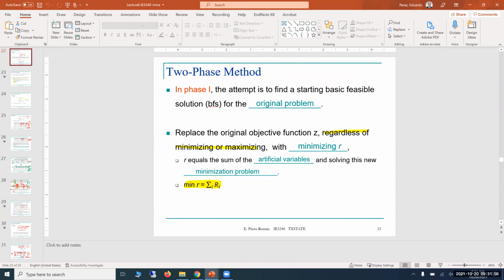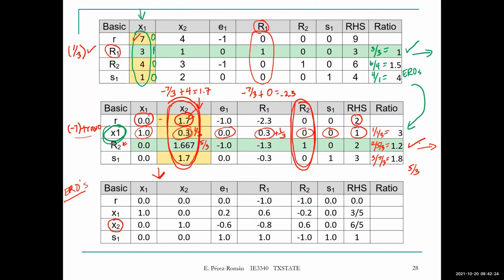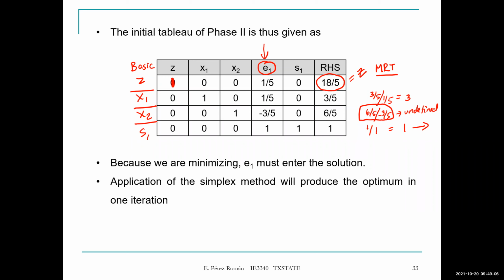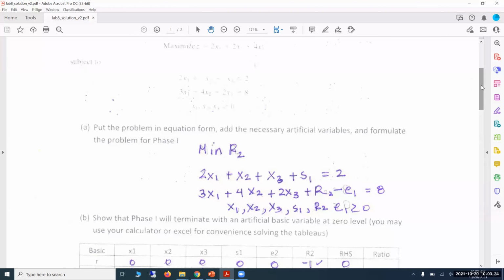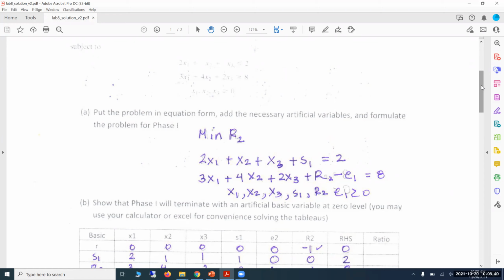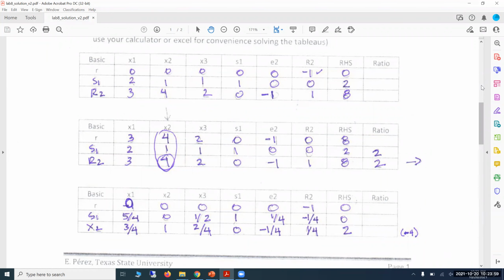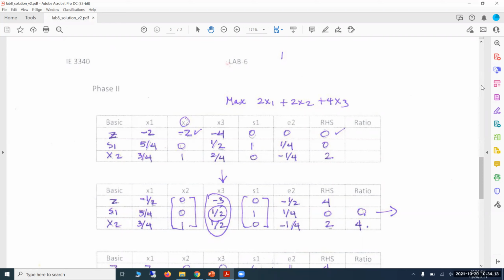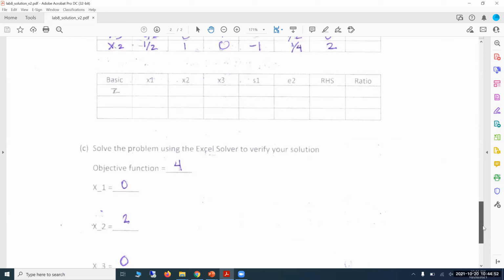Lecture 6P2 Lab8 IE 3340 102021